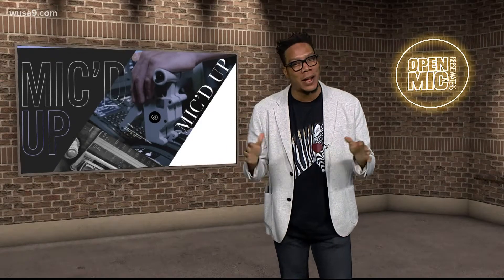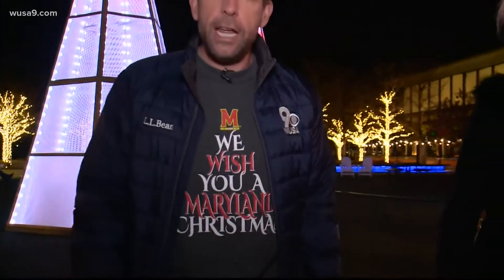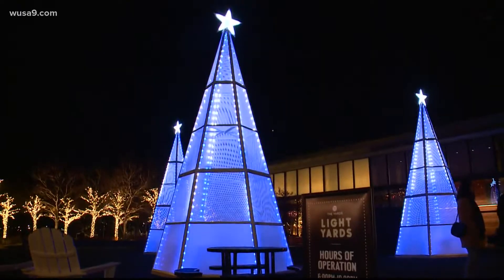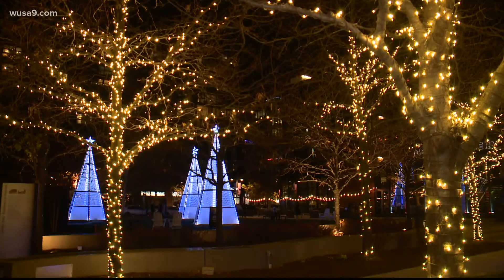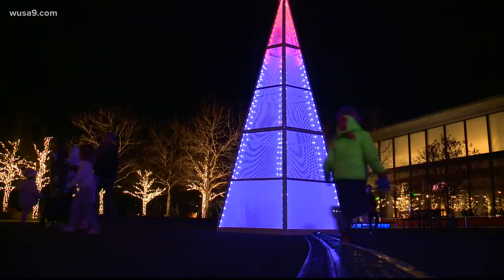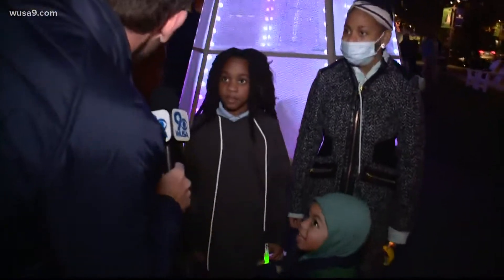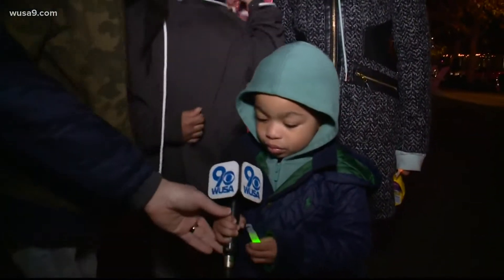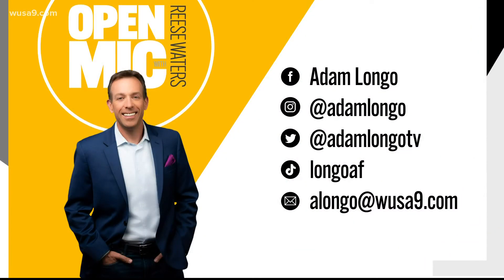Light Yards 2021 at Navy Yards in DC | Mic'd Up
The light-filled wonderland aims to be the perfect place for the whole family to get into the holiday spirit.